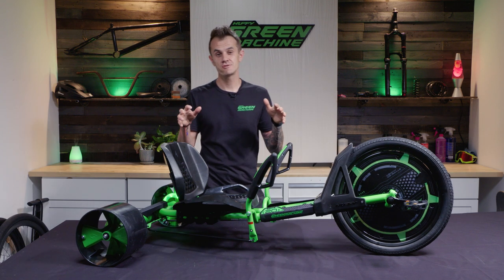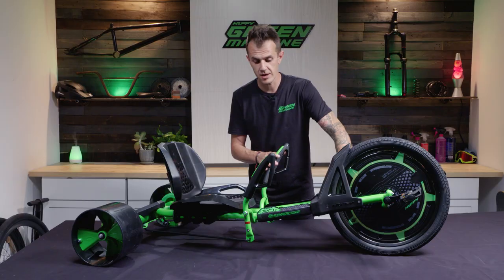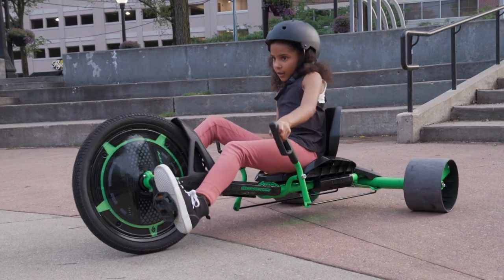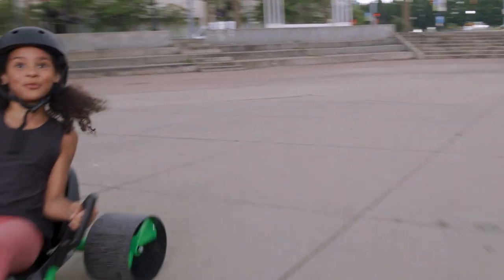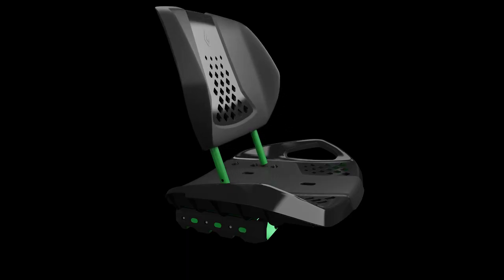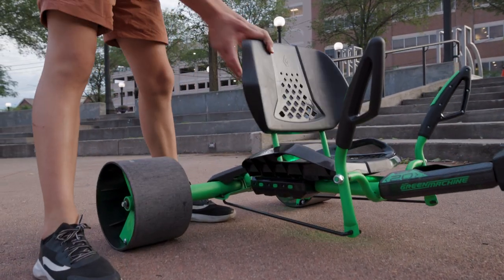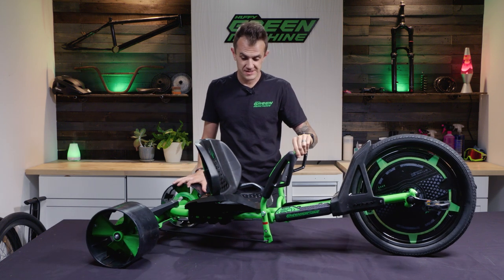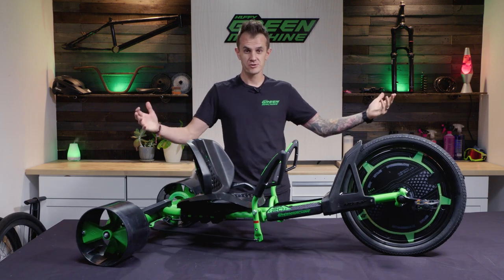Huffy | 20-inch Green Machine Operation | Drift Trike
Watch this quick video for some tips and tricks on how to operate your 20-inch Huffy Green Machine to enjoy maximum drifts, spins, and thrills.

Question or concerns? We're here to help!